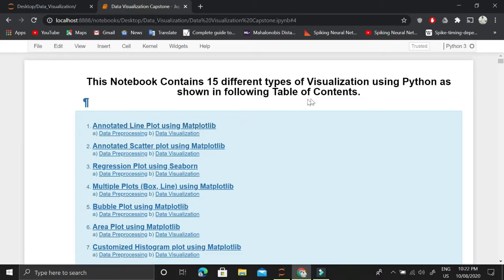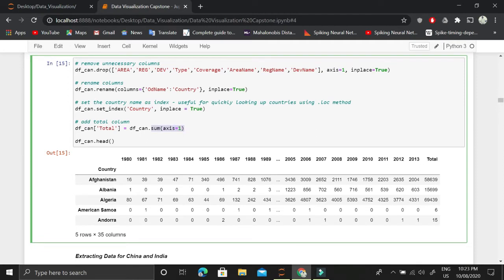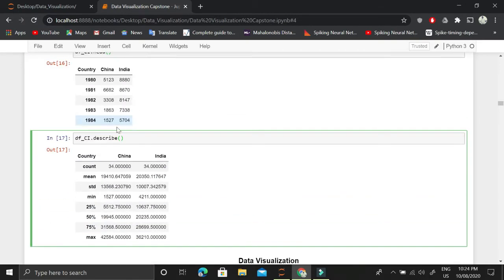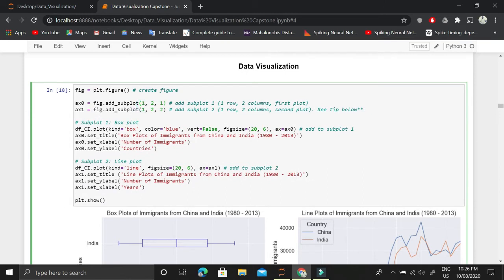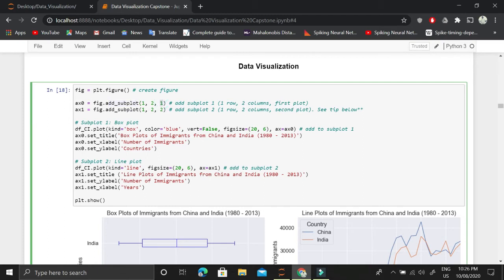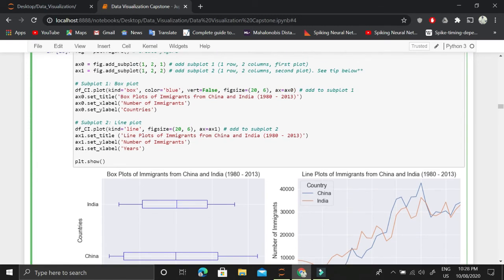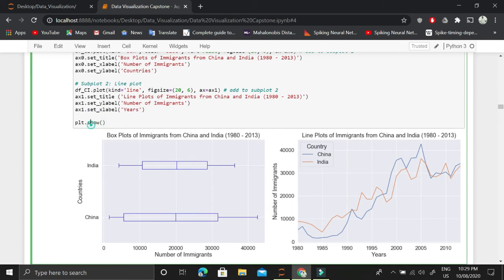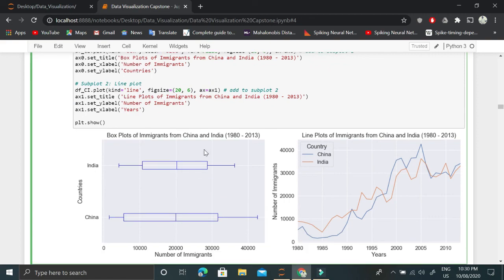Multiple Plots in Single Figure using Matplotlib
This video contains explanation for Multiple Plots in Single Figure using Matplotlib.